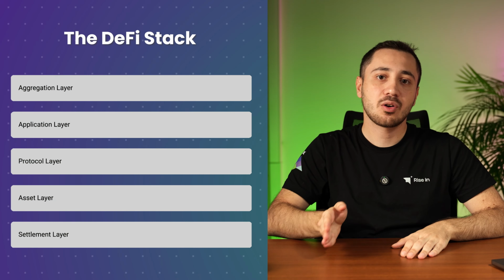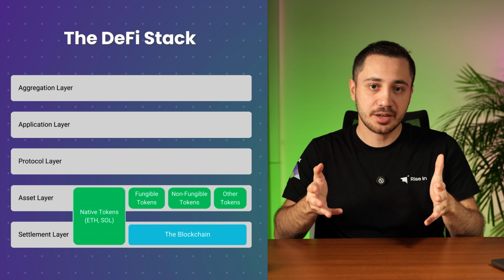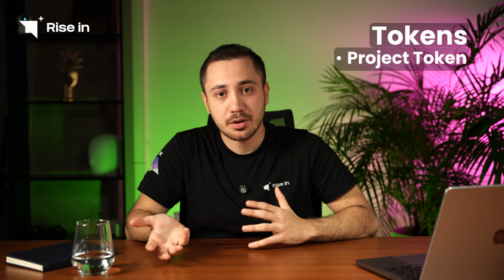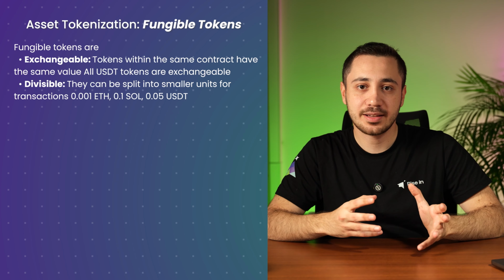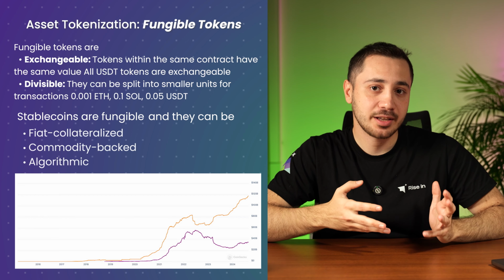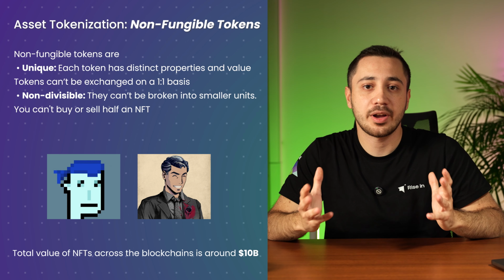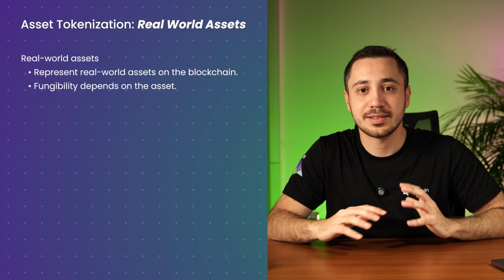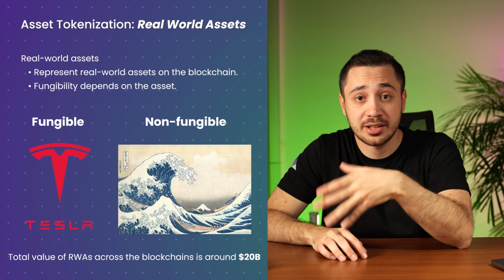The DeFi Stack and Asset Tokenization | DeFi 2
In this video, we dive deep into the layers of the DeFi stack and how they work together to power decentralized finance. From the settlement layer to aggregation, we explain each step in detail. Discover how token standards like ERC-20 and ERC-721 play a crucial role in DeFi, and learn about the tokenization of assets including stablecoins, NFTs, and real-world assets.

00:00 - 00:42 Opening Hook
00:42 - 01:46 The DeFi Stack
01:46 - 04:31 Asset Tokenization
04:31 - 05:03 End Screen

TOPICS: crypto, cryptocurrency, bitcoin